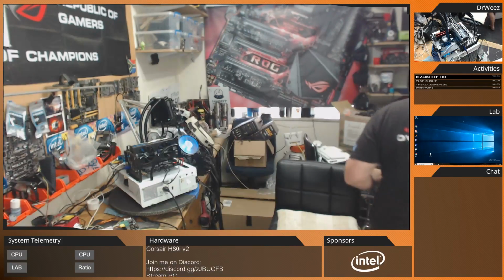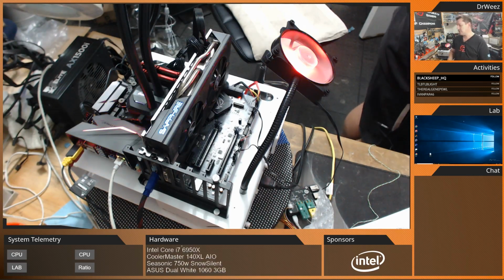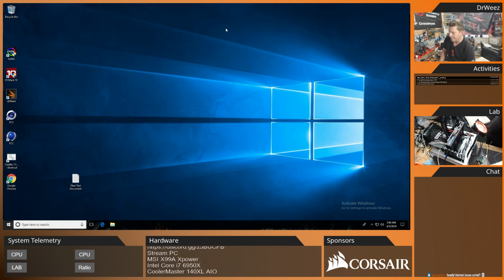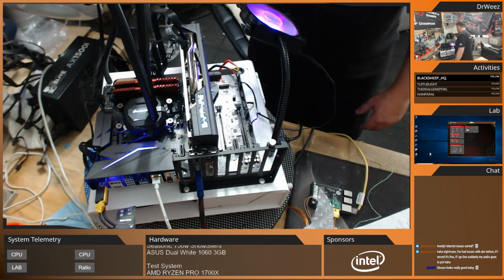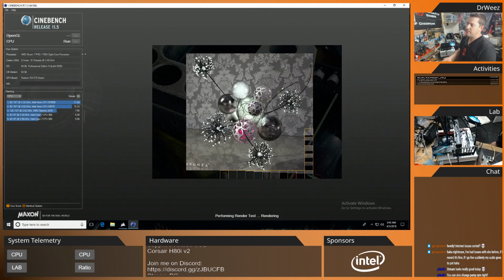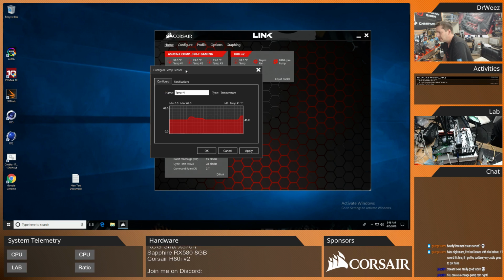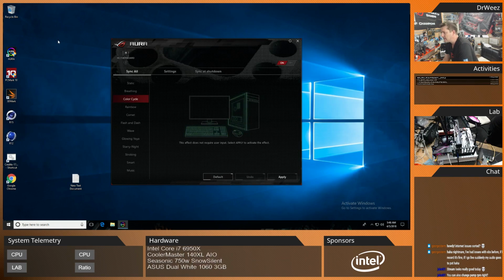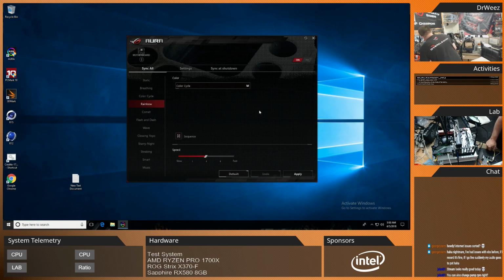DrWeez Live Benching - Tune in for your questions !